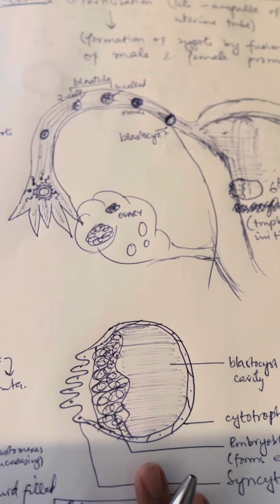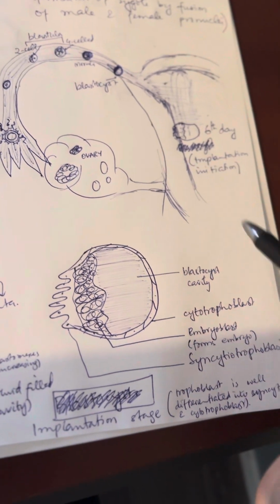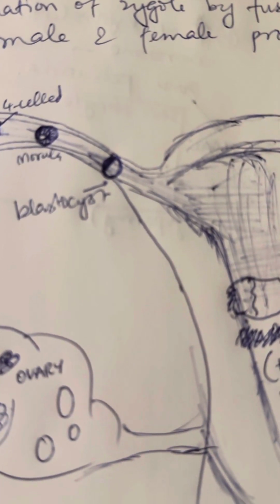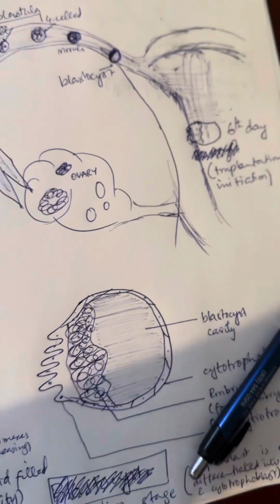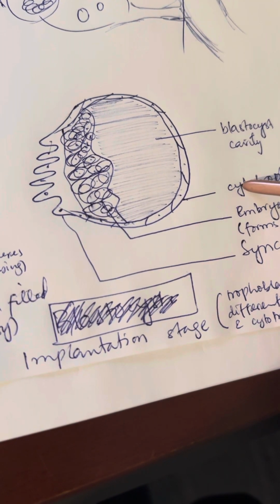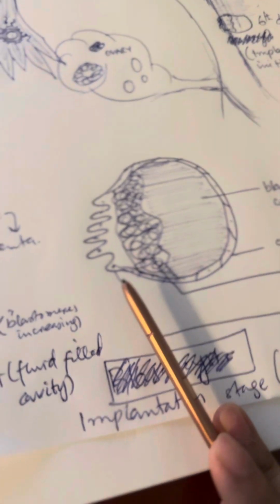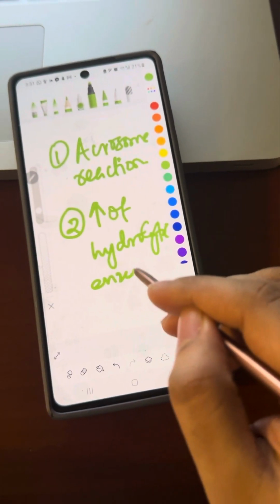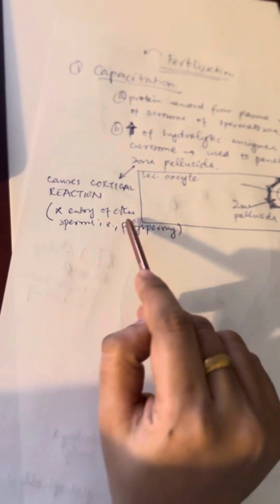Basic sciences (embryology basics). biology. Fertilization . Zygote. Blastocyst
Review basics of embryology.